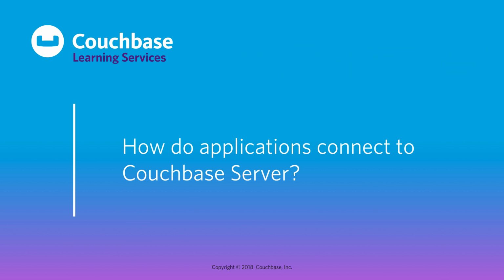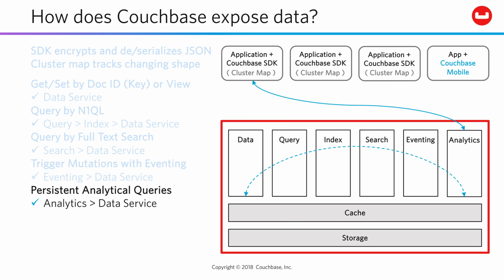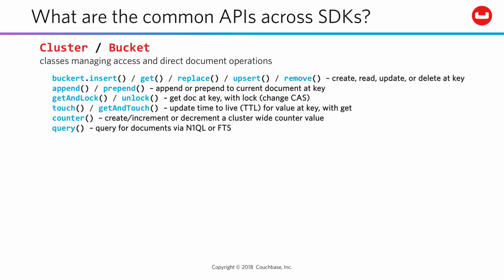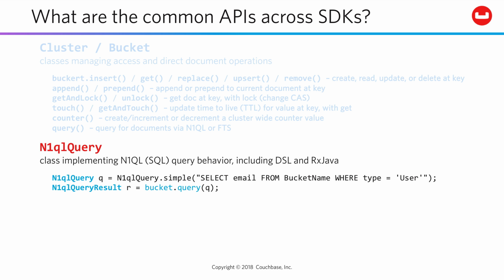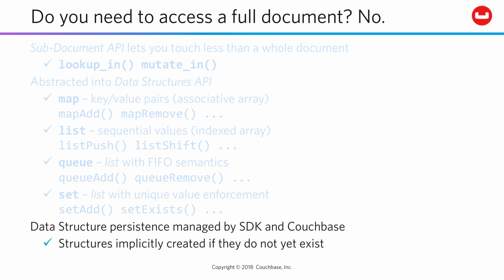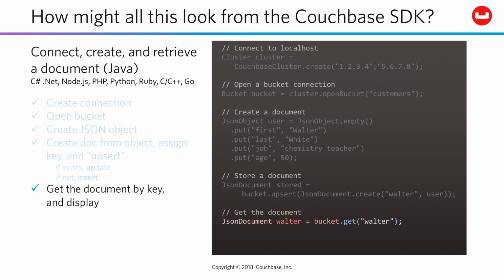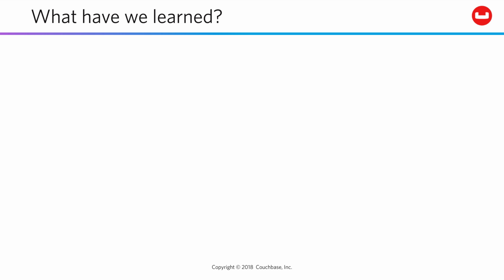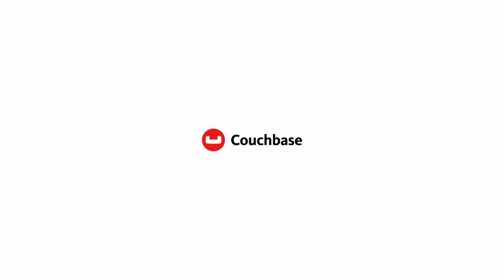CB030 5.5 Lesson 6 - How do applications connect to Couchbase Server?